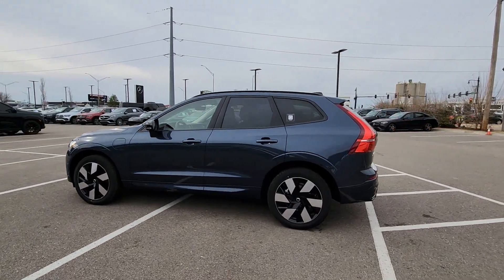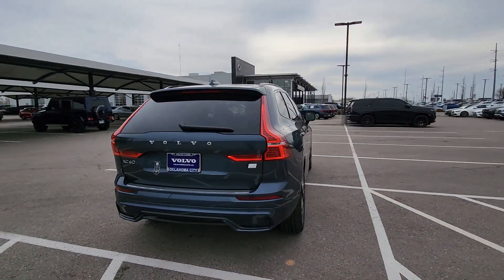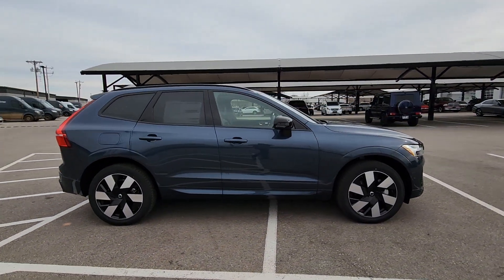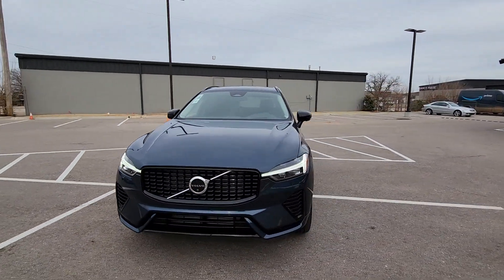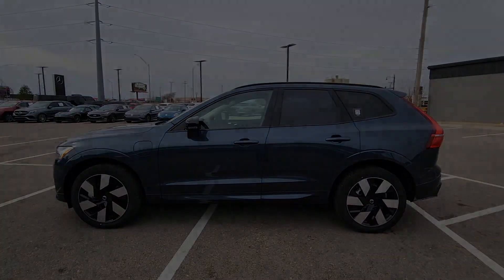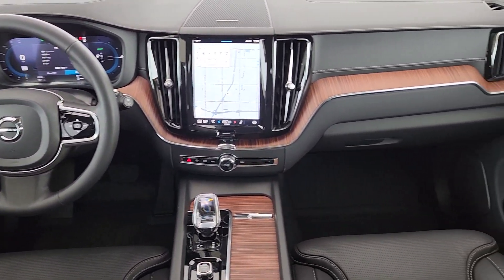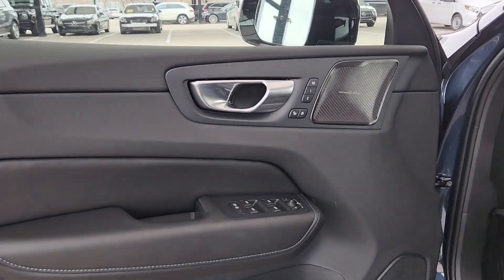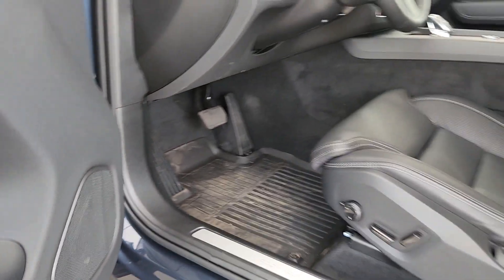2024 Volvo XC60_Recharge_Plug-In_Hybrid Ultimate OK Oklahoma City, Norman, Edmond, Tulsa, Welli...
New 2024 Volvo XC60_Recharge_Plug-In_Hybrid Ultimate available at Volvo Cars Oklahoma City located in 14220 Broadway Extension, Edmond, OK, 73013. Servicing the Oklahoma City, Norman, Edmond, Tulsa, Wellington Park area.

You will love the features of this   2024  VOLVO XC60. Travel beautifully in this superbly designed XC60. Whether your passion is for the traditional gas-powered or Twin Engine plug-in hybrid model, this spacious, upscale, and super-safety-minded SUV brings refinement, capability, and tasteful style to every excursion.  These are just some of the great options this vehicle comes with: Apple Carplay®/Android Auto®, Head-Up Display, Navigation System, Keyless Entry, Moonroof, Back-Up Camera, Woodgrain Interior Trim, Premium Sound System, Satellite Radio, Cooled Front Seat(s). Let the journey unfold in this elegantly styled XC60. Come in for a fun and easy test drive. Our team will make it the best part of your day.